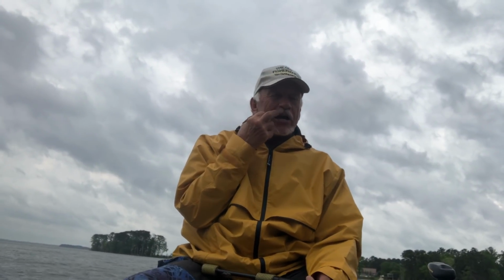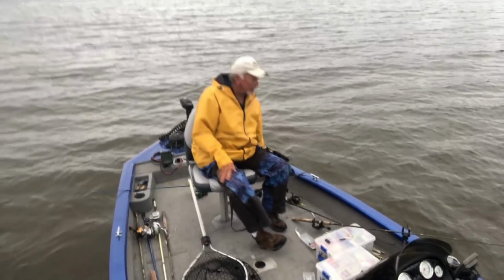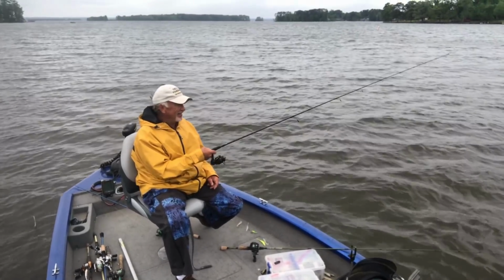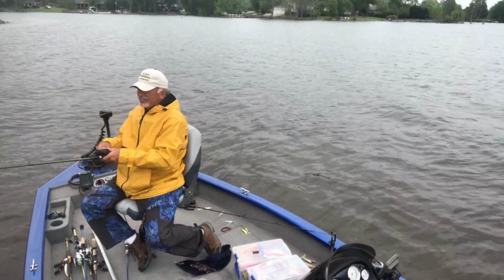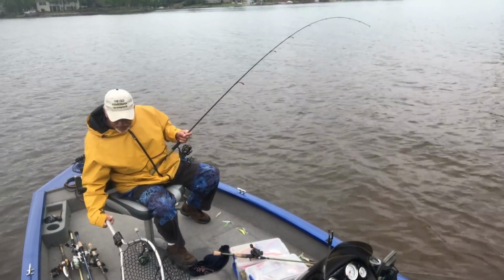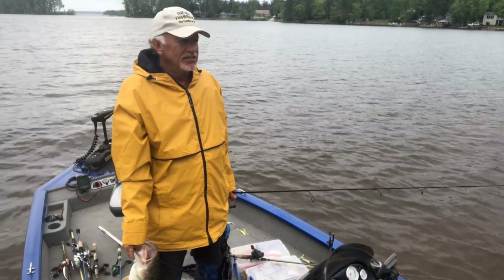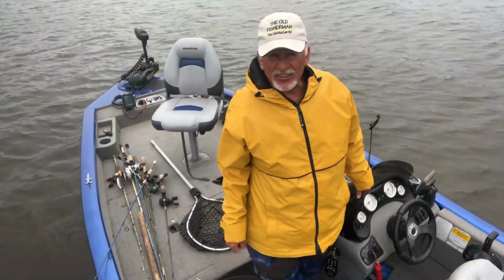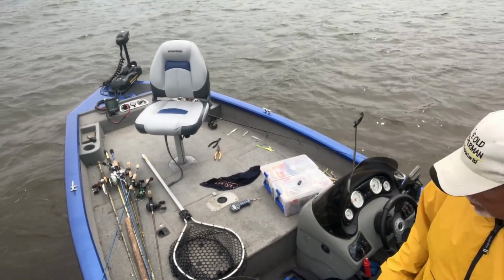Catching Large Mouth Bass On Lake Murray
The Old Fisherman is showing some of his secret's for catching Large Mouth Bass on Lake Murray.
Yum Money Minnow
Zoom Super Fluke White Pearl
Zoom Salty Super Fluke Albino
Wide Gap Worm Hooks
Zoom Trick Worms